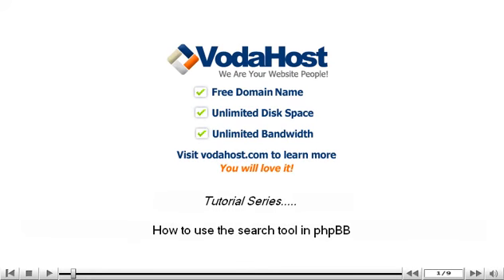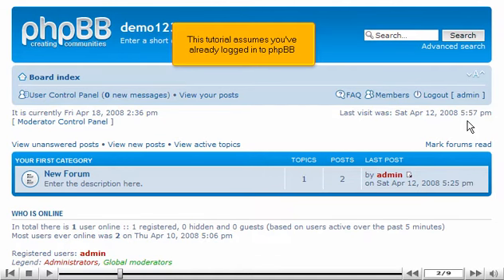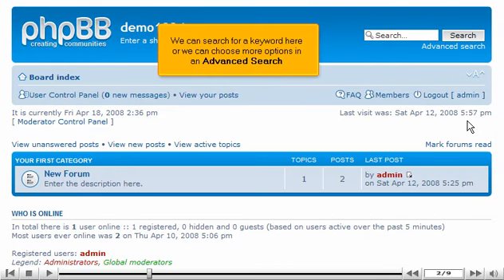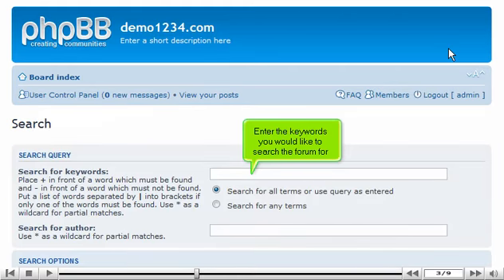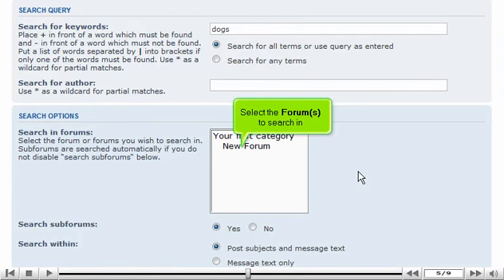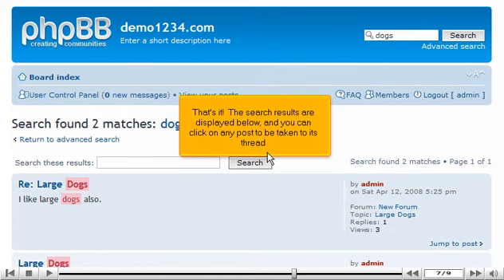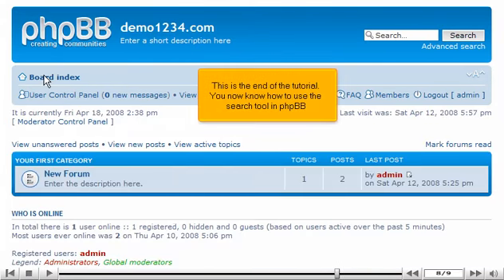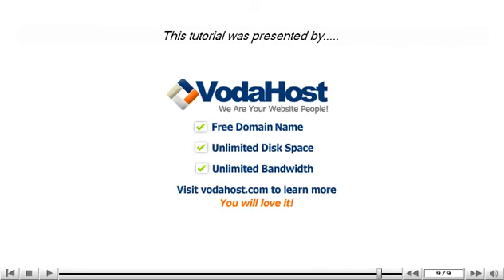Use the search tool in phpBB by VodaHost web hosting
How to use the search tool in phpBB by VodaHost web hosting. for the best hosting.